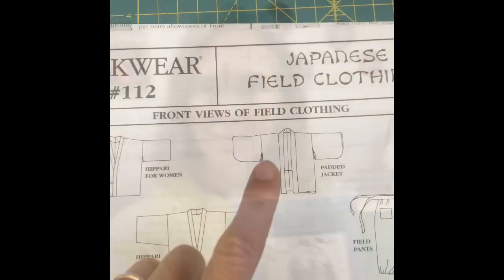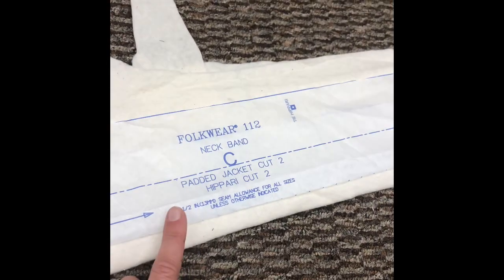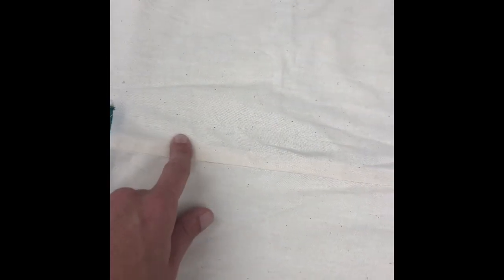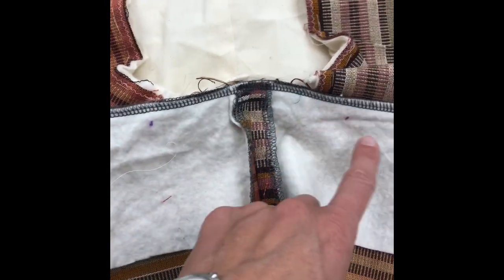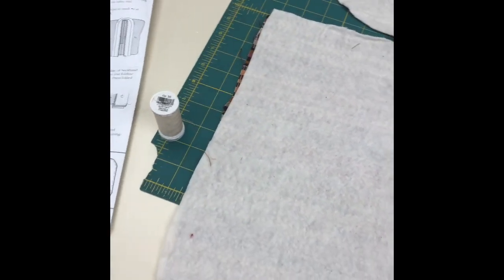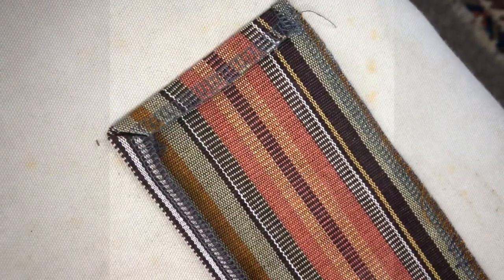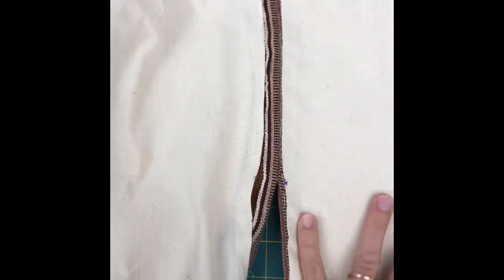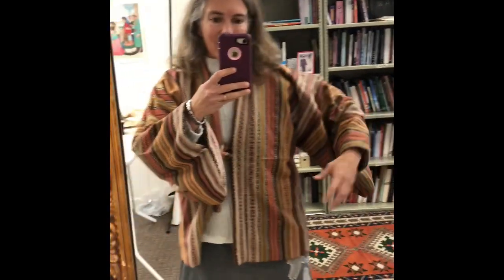Sewing the Padded Jacket from the 112 Japanese Field Clothing pattern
Follow along as I sew a sample for Folkwear of the Padded Jacket from the 112 Japanese Field Clothing pattern. This beautiful jacket is made from a handwoven Guatemalan fabric and is partly hand sewn, and made using traditional Japanese construction.
This video can help you sew your own Padded Jacket from the pattern. Even though this jacket may look complicated, it is really quite simple and comes together fairly quickly even with the hand sewing techniques.